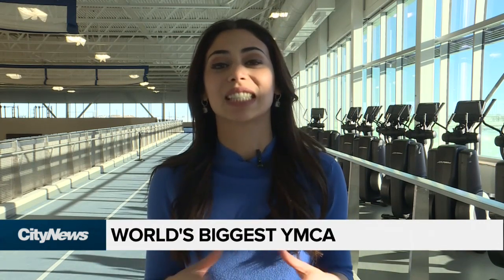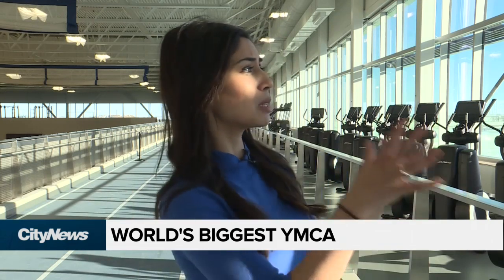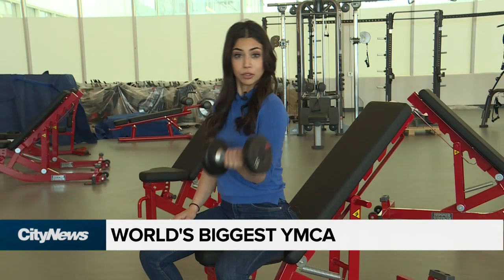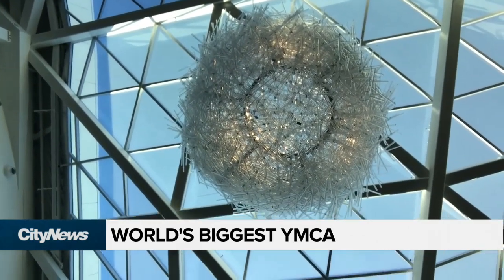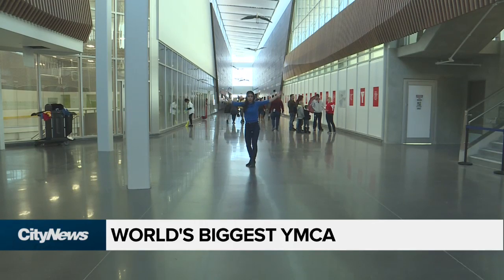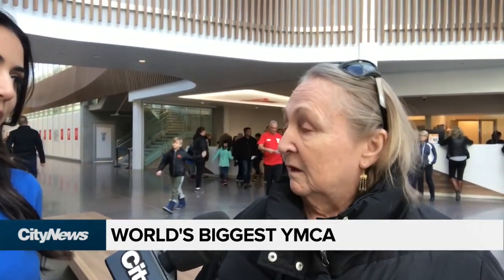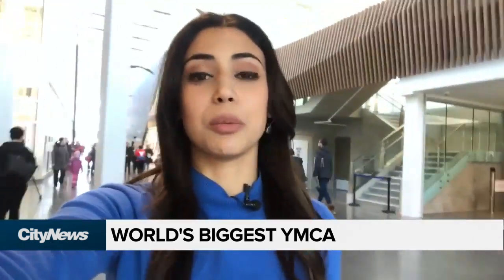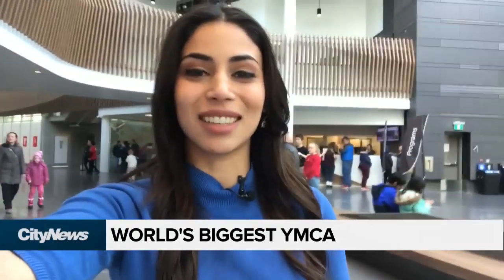Biggest YMCA in the world opens in Calgary